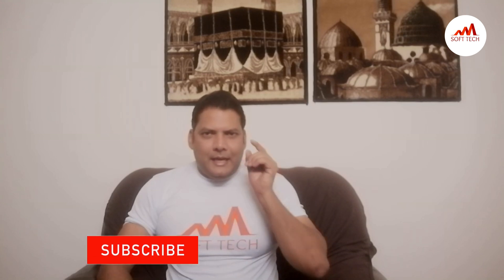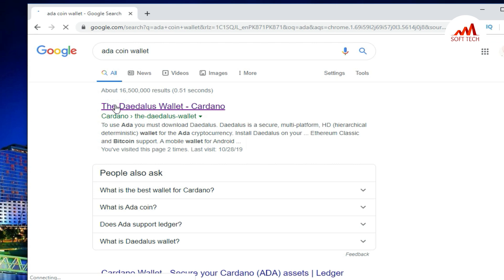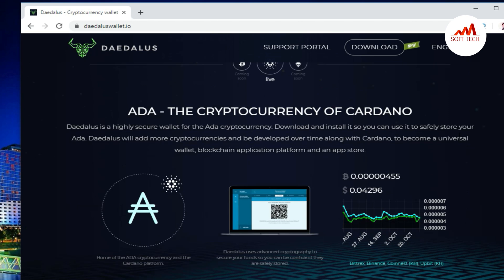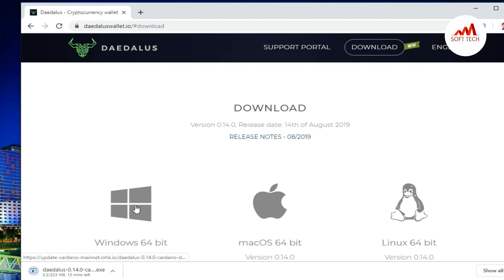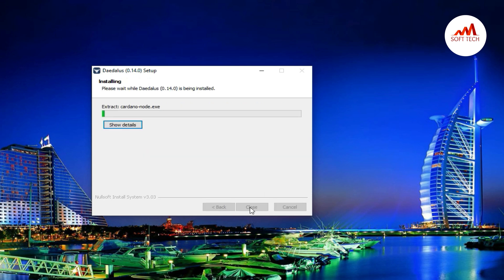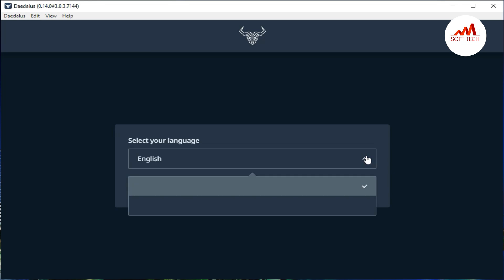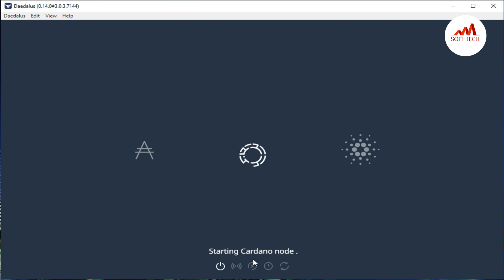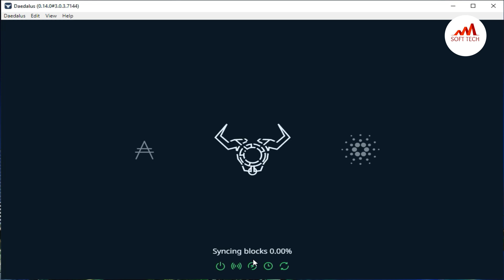Daedalus Wallet Setup | Ada Coin Wallet Setup | How to Install wallet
daedalus wallet setup. in thsi video i am goin to show you Tutorial on how to install Daedalus wallet for Cardano on Windows.

Happy SundayEveryone
I hope you enjoy my post here on the tube
Don't forget to:
COMMENT your booty off
AND RING THAT (ding-a-ling) BELL
Related Crypto Currency Video Tutorials

▶️ How To Secure Bitcoin From Scammer and Hacker in Hindi | Keep Your Cryptocurrency Saf | FAROOQ AHMED | SOFT TECH

▶️ How To Encrypt Bitcoin Core Wallet | BTC Encrypt wallet at Bicoin Core | FAROOQ AHMED | SOFT TECH

▶️ How To Restore BTC Wallet in Bitcoin Core | Bitcoin Core Wallet Tutorial | SOFT TECH | FAROOQ AHMED

We are not professional financial advisor and you should always do your own research. ... This channel is all about cryptocurrencies and the blockchain also window software, window issues, unboxing and many more so like our video and Subscribe and Hit that Bell Notification for all the Latest Videos.